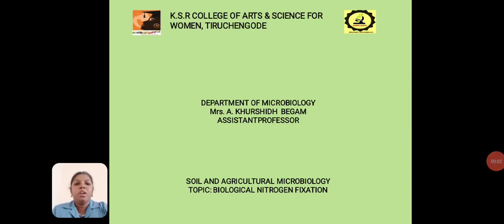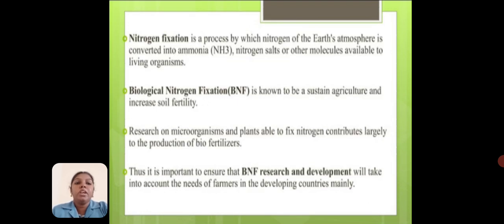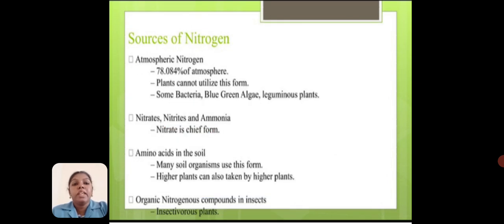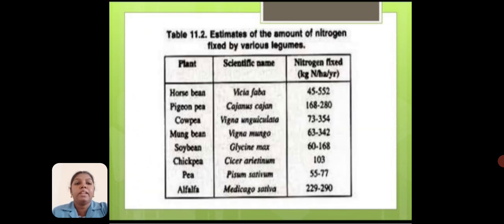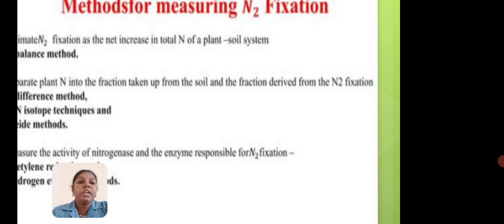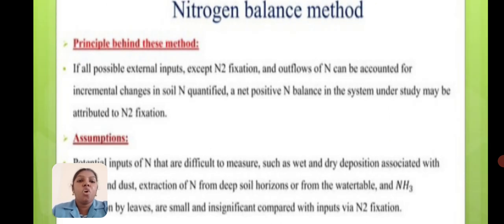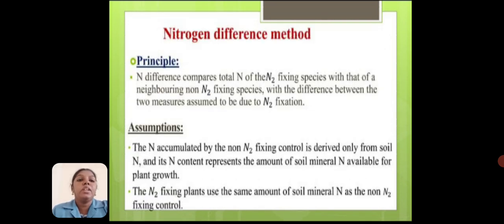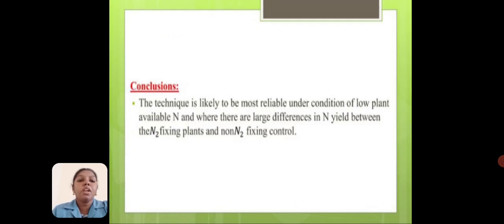LCS : Soil and Agricultural Microbiology Unit III | Mrs. A. Khurshidh Begam